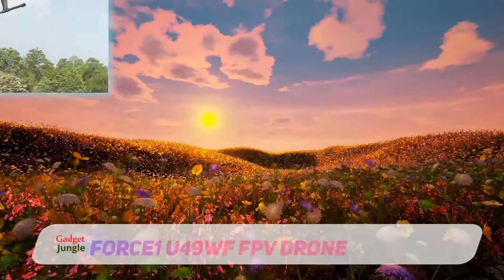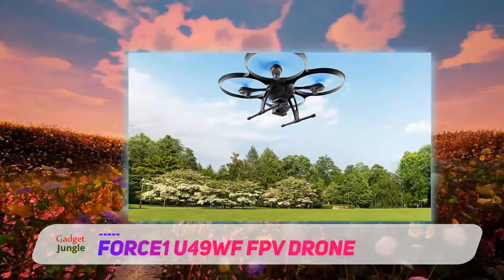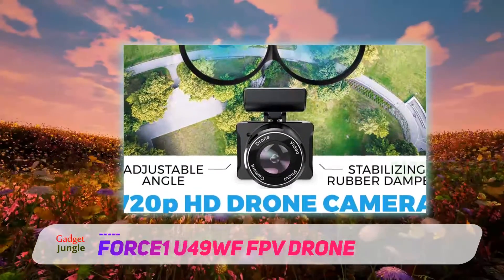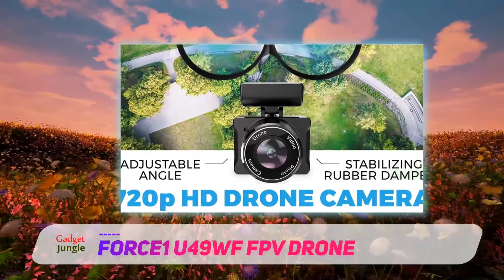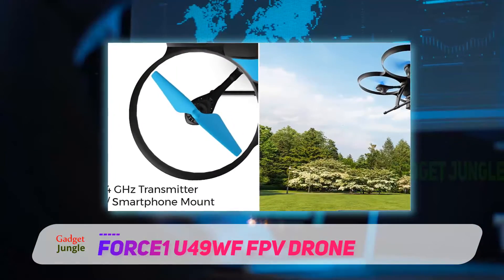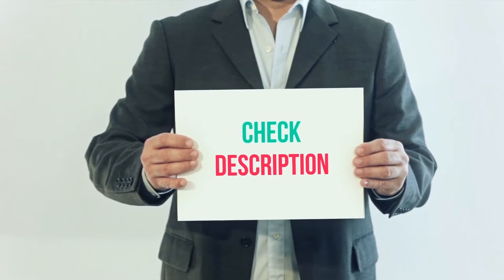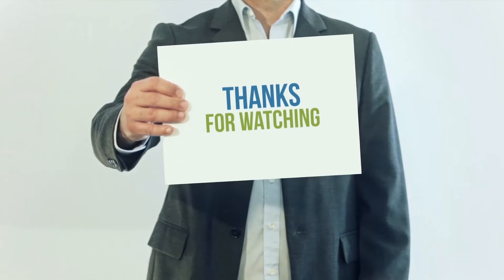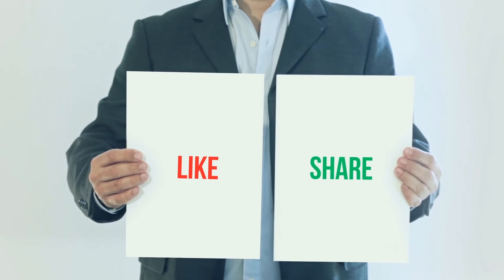Force1 U49WF FPV Drone - Best Dji Drones Review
Force1 U49WF FPV Drone - Is One Of The Best Dji Drones Of 2022!